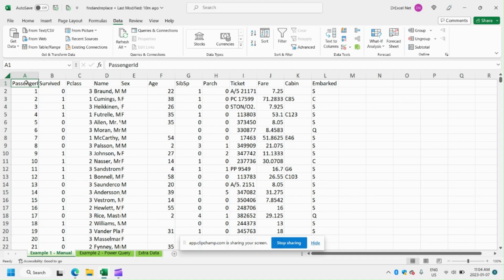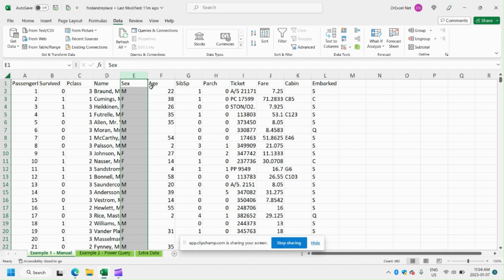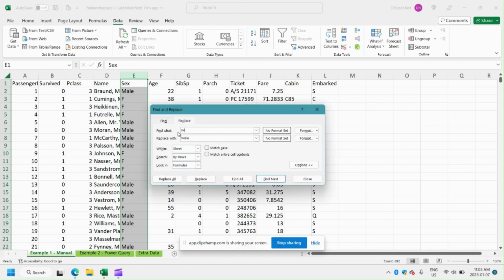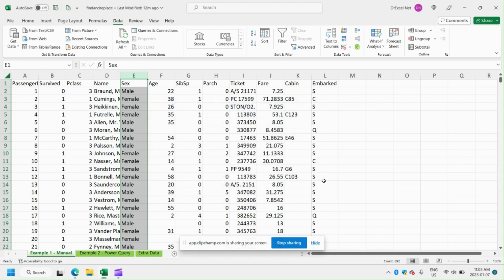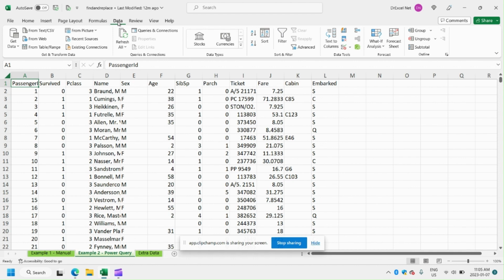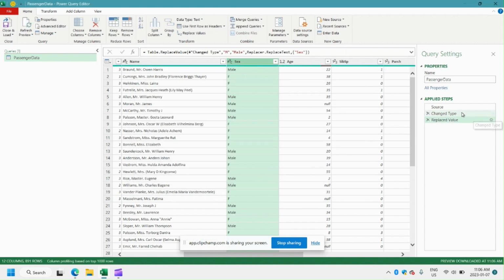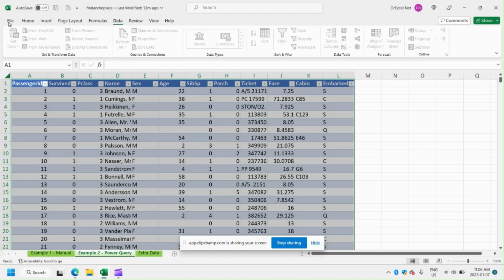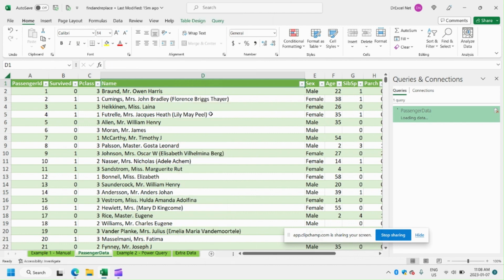Automatically Find and Replace | Excel Power Query Tips & Tricks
In this video, I'll show you how to use Find and Replace 2 ways: manually and automatically using Power Query. This is a super easy way to quickly find certain values throughout your worksheet and replace those values with other values. Enjoy!